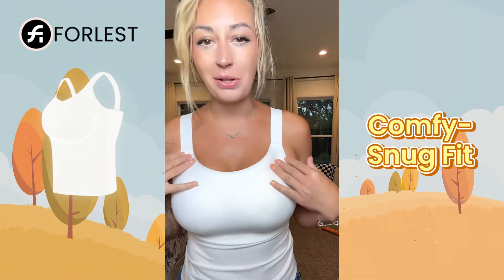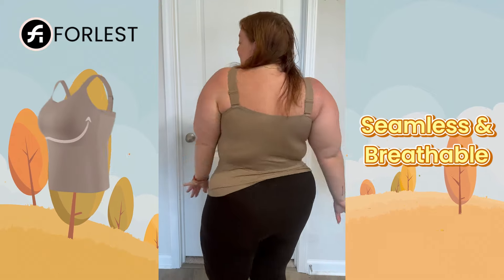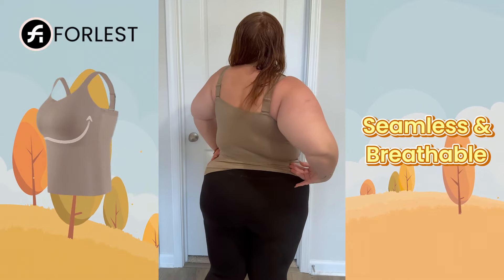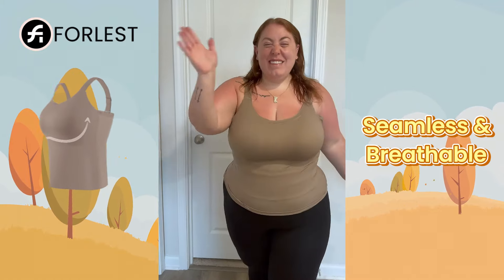Veronica 2.0 Seamless Tank with Wide Adjustable Straps Supports J Cup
Support Your Comfort® by FORLEST®
Don't miss out our amazing deals!